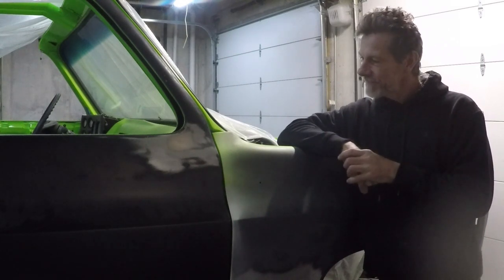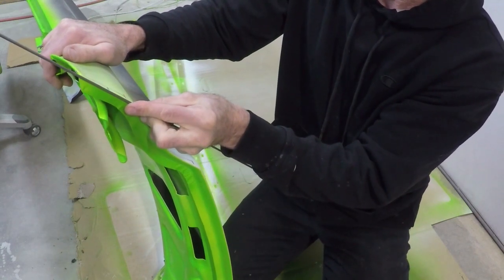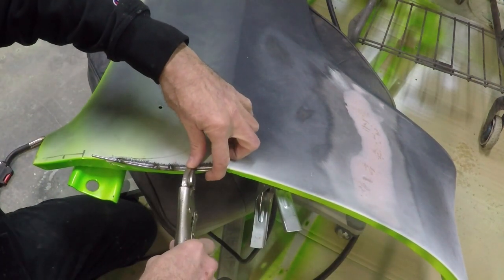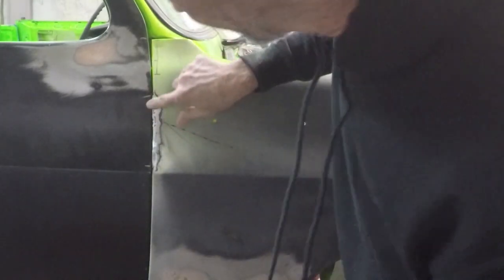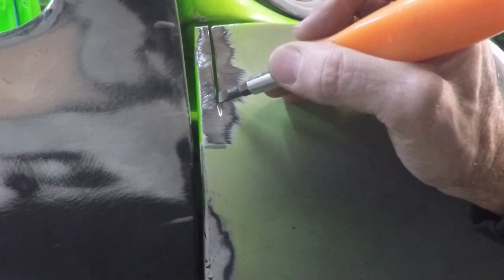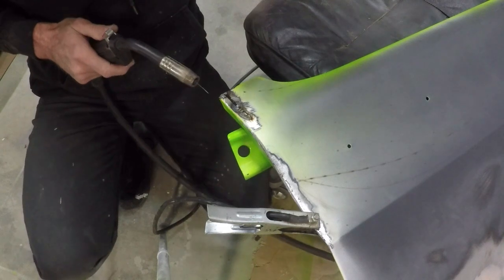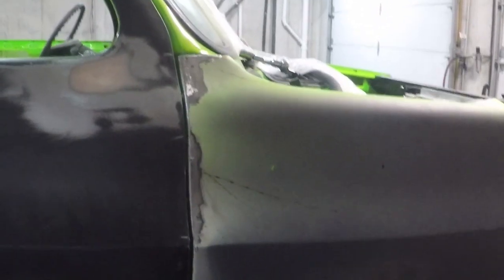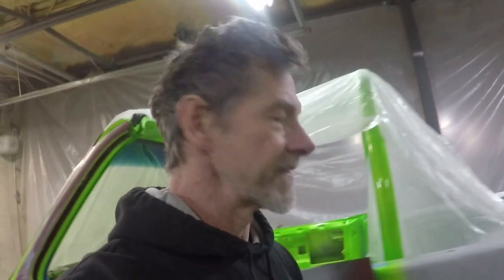Fixing Door Gaps on a Chevy Square Body K5 Blazer full convertible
The Chevrolet C10, K10, Blazer, suburban are known to have large gaps between doors and fenders.    This issue can get worse when you add cheap Chinese replacement parts to the mix.
The convertible K5 blazer has a even worse problem due to body flex.   If you remove the body from the frame, or even just replace the body mounts, the body will shift and you'll have an issue with the door gaps.